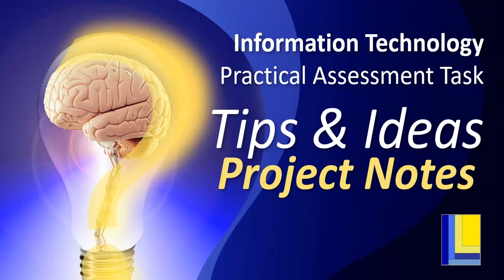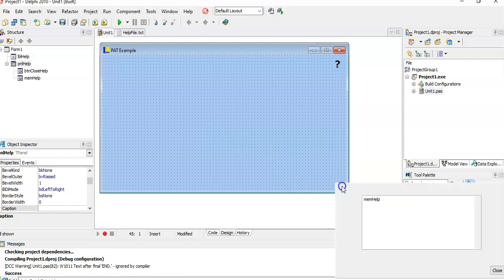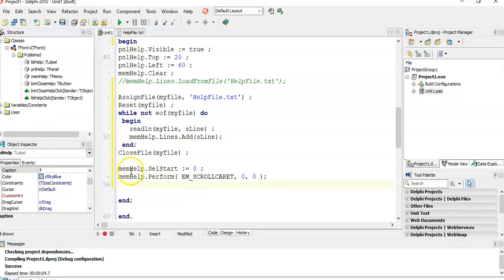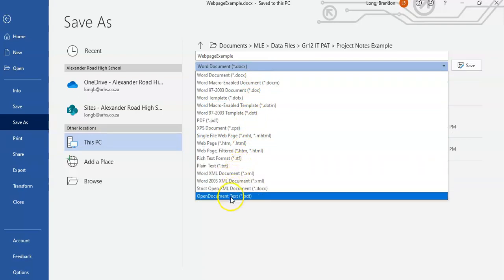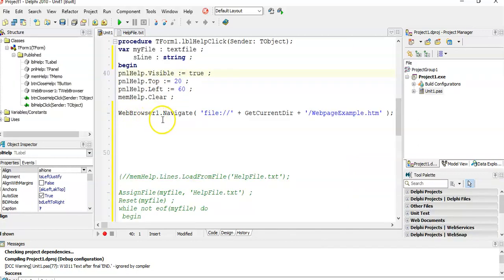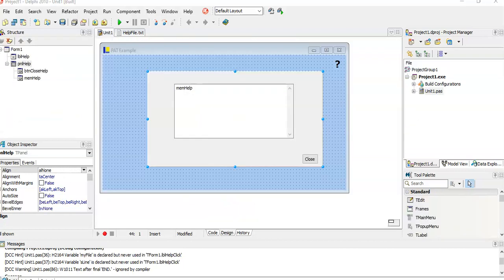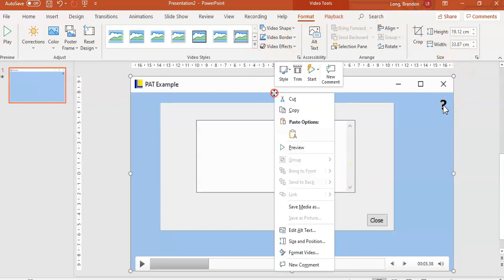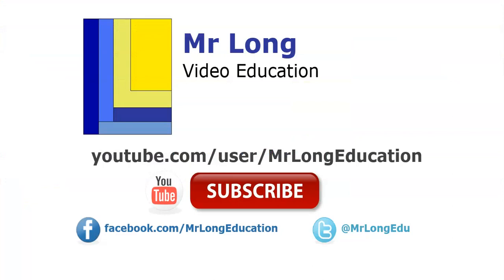IT PAT Tips and Hints | Project Notes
This video covers creating project notes for the user in the form of presenting a help file on how your program works by using either a text file, a web page or a video.

Text file example - 02:06
Webp age example - 05:10
Video example - 11:22